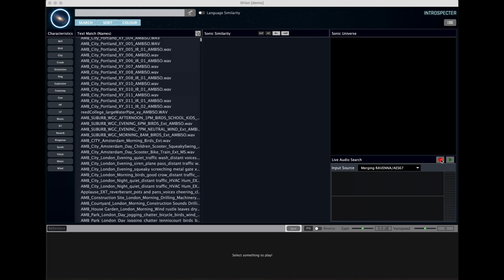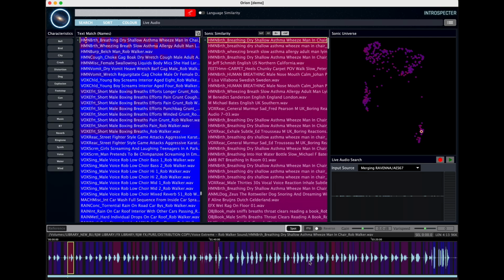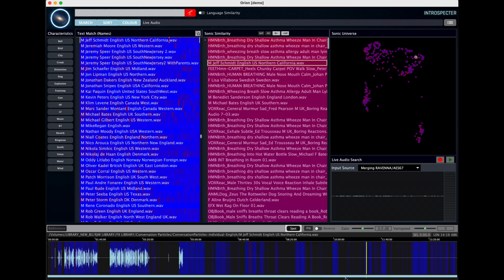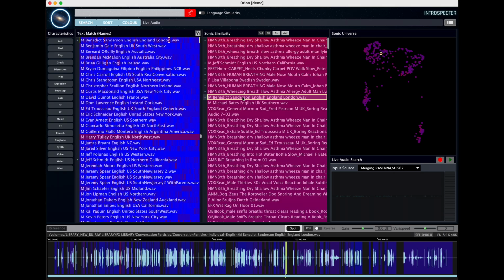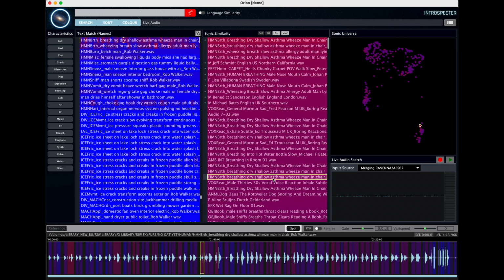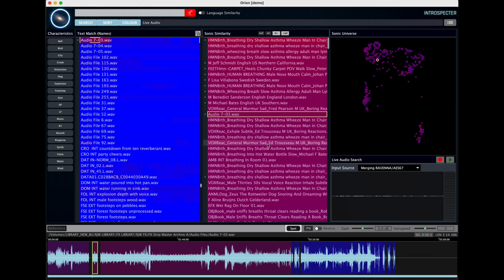Finding Raw Breath Sounds with Orion - Rob Walker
Rob Walker uses Orion to find little nuggets of useful breath sounds from within other recordings.